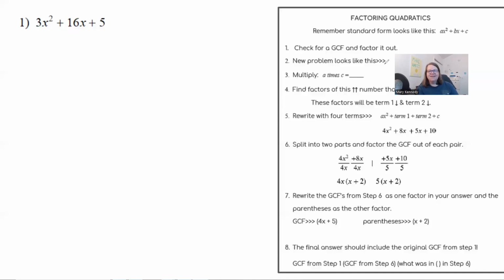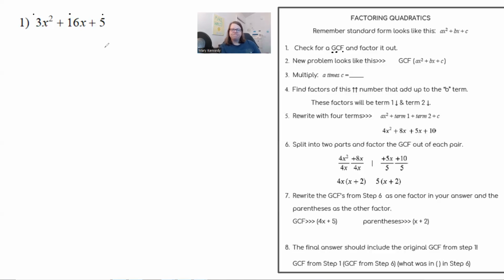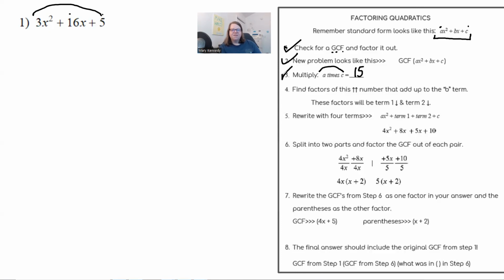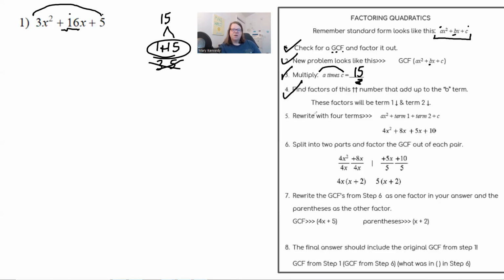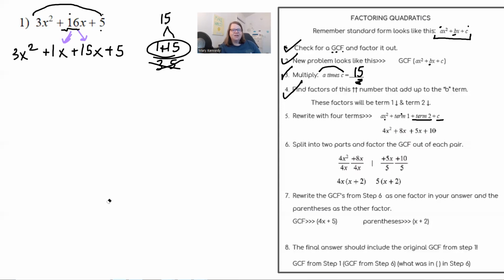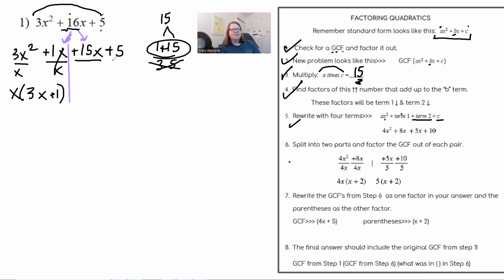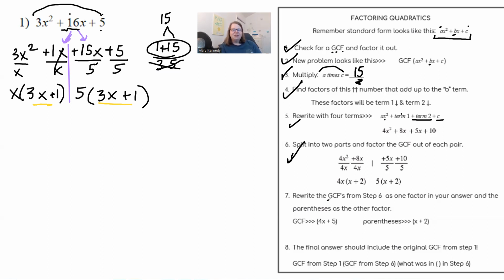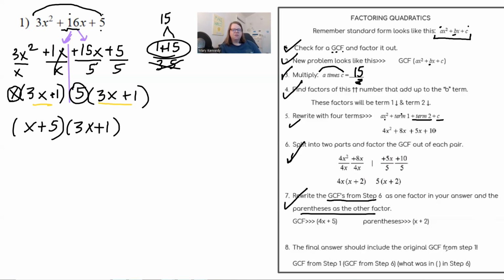Factoring Quadratic Expressions By Grouping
Factoring is a part of Algebra 1 that comes back up in Algebra 2.  But you're supposed to know how to do all 27 steps.  Right?

Let's talk.

Here's how to factor by grouping.

Need more Algebra help?  The Algebra Student Monthly Membership is a low-cost way for families to get the extra support they need.  Get a free insider’s tour here: